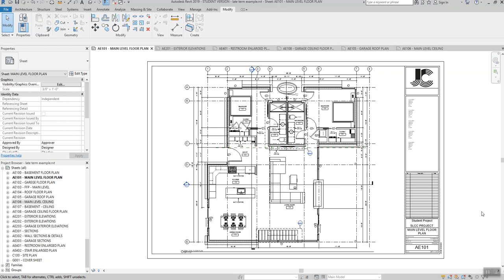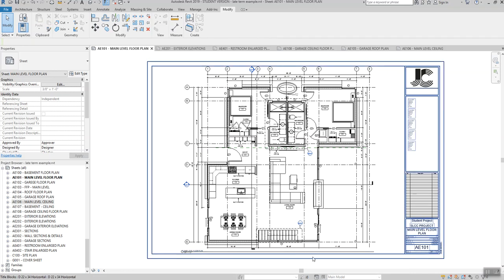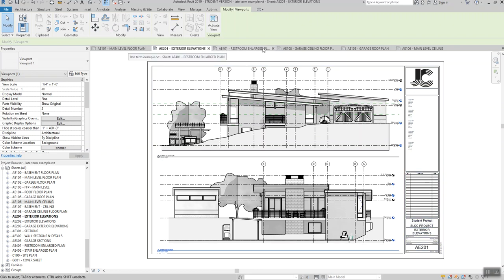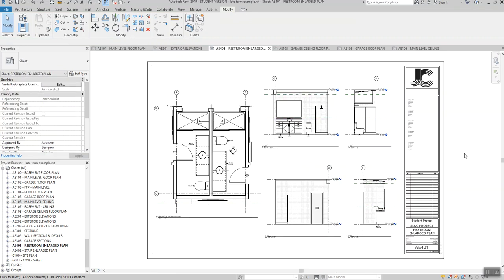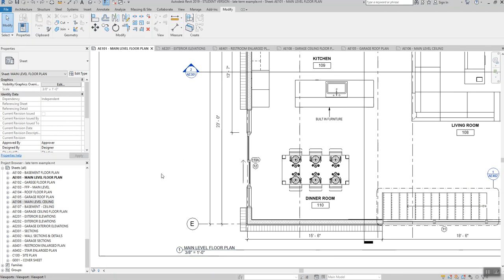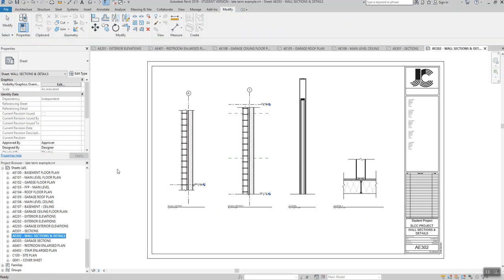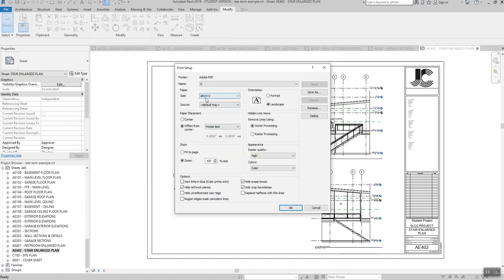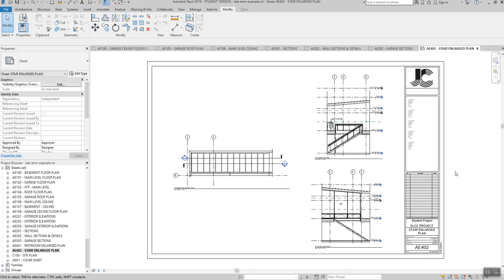late term project advice